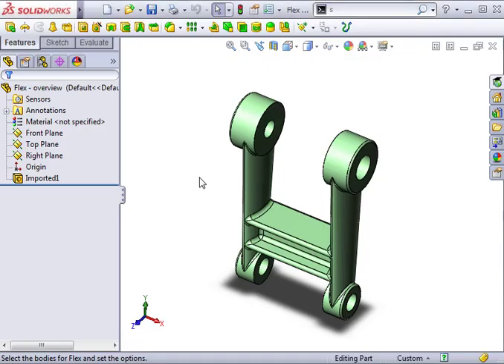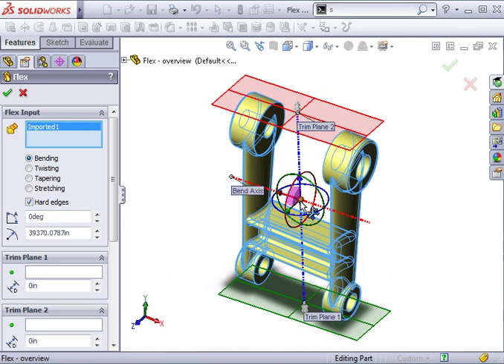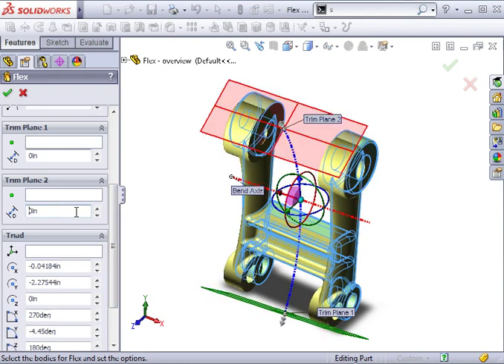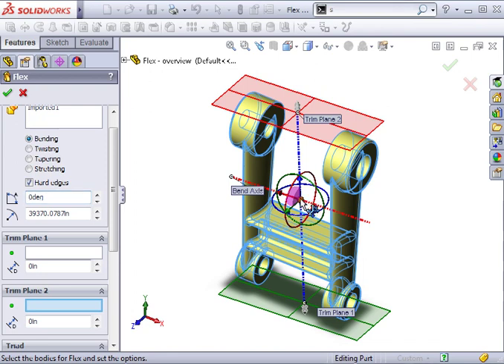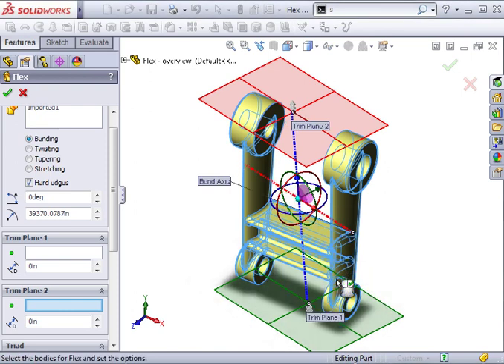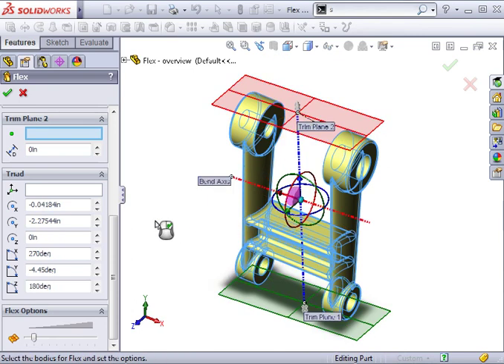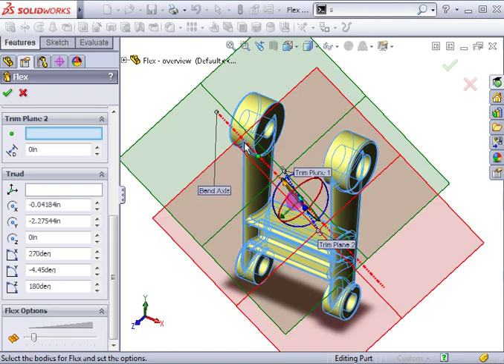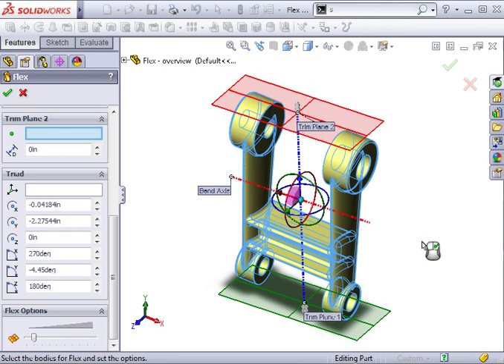Advanced Part Modelling 08 Flex Feature 02 Flex Overview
Advanced Part Modelling Flex Overview